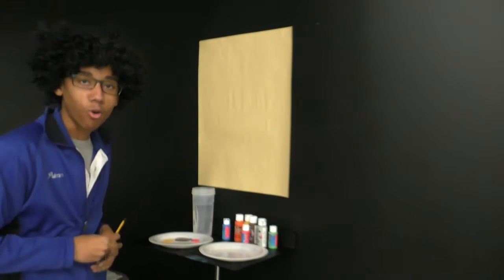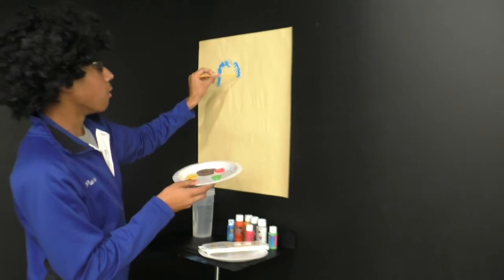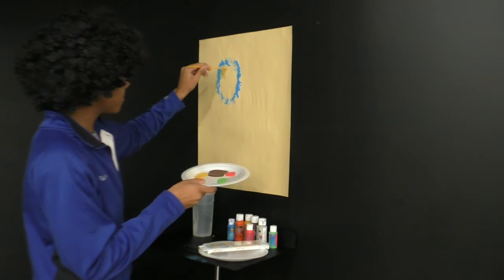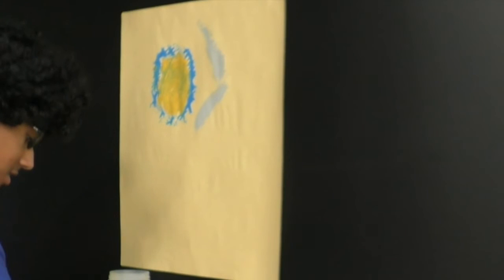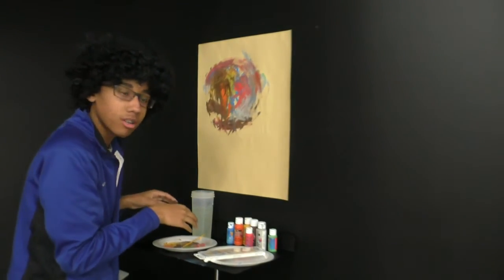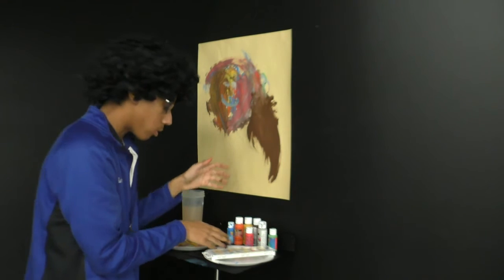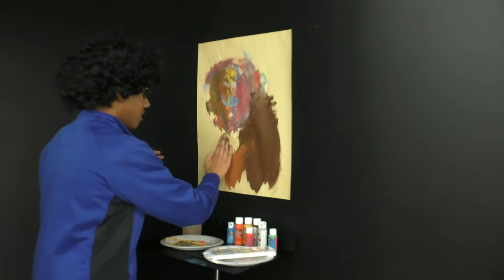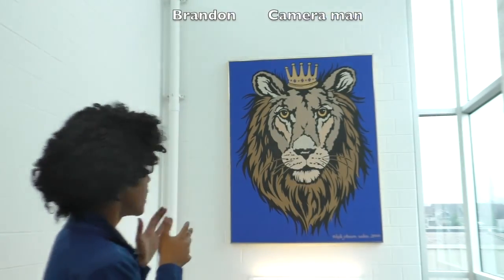Al Ross (Bob Ross Parody)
Do you like Bob Ross? Then you will love Al Ross! He's the new and improved Bob Ross. You will love the finished product at the end of the video!